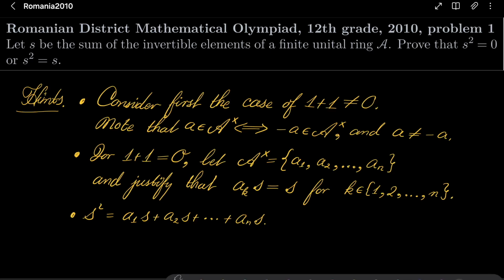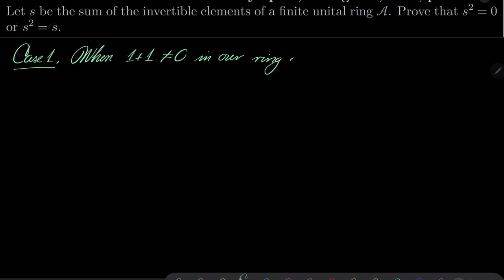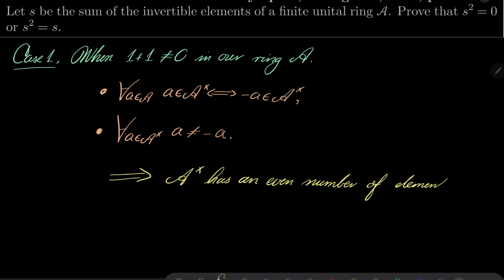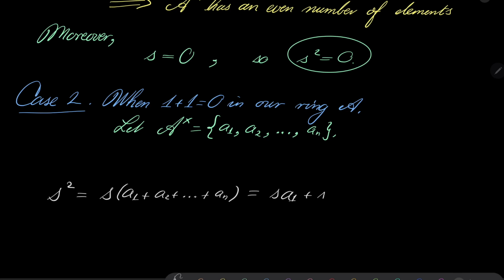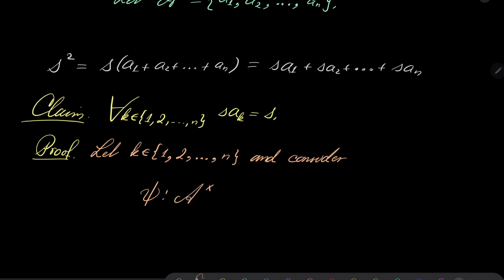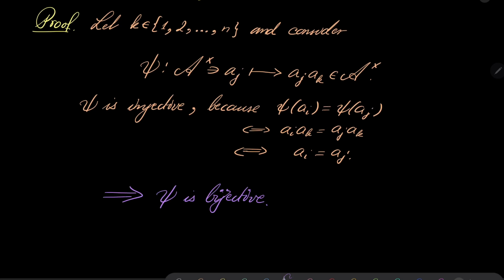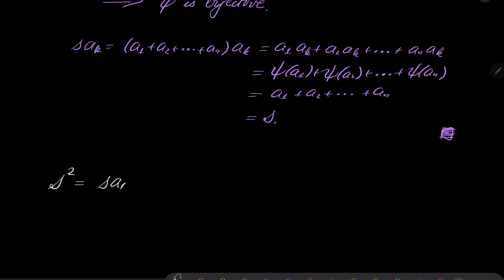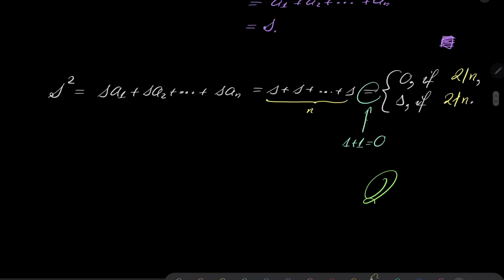Romanian District Mathematical Olympiad, 12th grade, 2010, problem 1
Showing that the sum squared of all invertible elements of a finite until ring attains only two possible values. We consider two major cases, when 1 + 1 ≠ 0 and when 1 + 1 = 0. The first case is simple, while the second one requires some more work. This nic algebraic problem wa given to 12th graders at the Romanian District Olympiad, 2010.